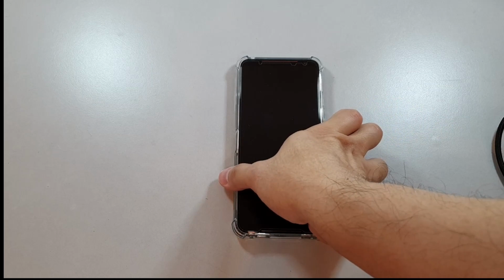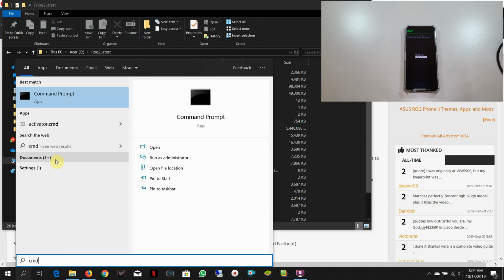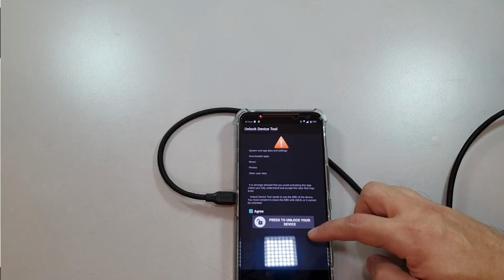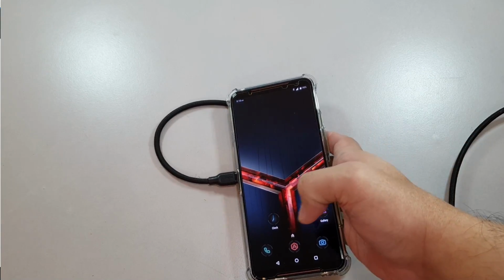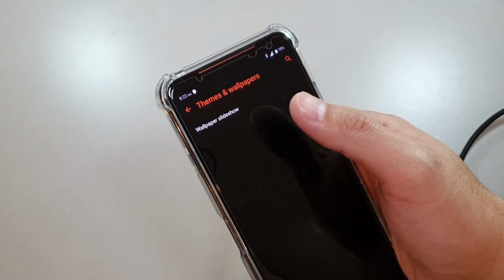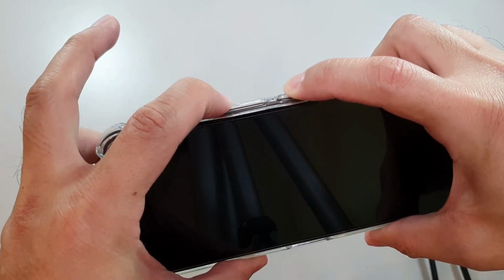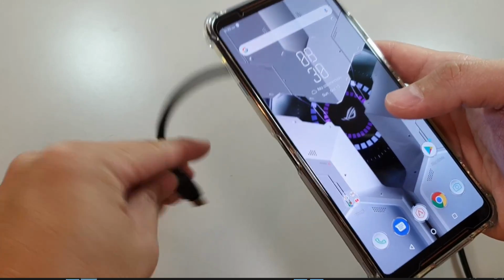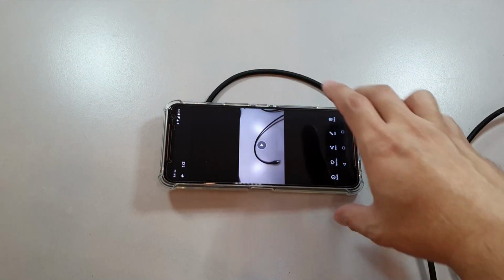Guide for Asus Rog 2 Tencent Edition to Full Global Rom Conversion, enable Themes, pass SafetyNet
Special thanks to the people at XDA
By doing this, we will be enabling the hidden themes and let you do manual updates with the update files downloaded from the Asus website. This will also let you pass SafetyNet checks allowing your banking apps to work correctly.

Links updated!!

DO THIS AT YOUR OWN RISK!!! I am not liable to any damage if you accidentally brick your device.

NOTE: To check your current fingerprint, download and install device info HW from the playstore. Under 'system' you'll find the current rom (CN or WW), the product id and fingerprint - they all need to match to be able to update your device later
0) Download the ROG phone unlock tool and copy it on your phone and install it then run it. The phone will boot twice. DO NOT PRESS POWER TO STOP THE BOOT. It will wipe your data automatically. This will unlock your bootloader.

NOTE: this will void your warranty, if you had one, with Asus, even if you re-lock your bootloader later... (Although, having bought mine as an import from China, I'm think the warranty only stands with the seller - in my case, 1 year, not Asus - but i may be wrong)

2) Extract the file on your PC. Boot the phone into fastboot mode (hold volume up then press and hold power button, Fastboot mode is the 1st screen you come across, the one with the options to Start, boot to recovery, etc...) connect to the side port and run "flashall_AFT.cmd" wait for it to finish and the phone will restart itself (it will take a number of minutes to complete, with the cmd window open all the time. If the cmd window only flashes up and closes down, then check the rest of the notes with this step).
NOTE: you need to remove or delete the original zip from the raw folder once extracted as it confuses the Flashall_AFT.cmd with the raw rom and zip having the same name. Also, it can help to extract to the root of C drive.

3) Download and install Minimal ADB and Fastboot app (windows). Install it on your PC to root of C drive

4) Download the root&bootstockww191035.zip and extract it to the Minimal ADB and Fastboot Folder (C:\Program Files (x86)\Minimal ADB and Fastboot) from here

5) Run Minimal ADB and Fastboot. Switch the phone into fastboot mode (hold volume up then press and hold power button) then type "fastboot flash boot rootww191035.img"
NOTE: you can also check your device is recognised in fastboot mode by the pc/laptop by running 'fastboot devices' cmd

6) Reboot the phone and connect it to PC, copy and install Magisk and Root Explorer
-run magisk, (update if necessary) and grant access to root explorer (after opening root explorer you should be prompted by magisk to gain root access, click 'allow')

7) Open the Root Explorer App on you phone. Then from the app, select Mount R/W to R/O. Search for "/vendor/factory" folder and Edit the file content COUNTRY from CN to WW (ALL Capital). Scroll to "/system/etc/AsusTheme/themes" then delete the hidden file to enable the hidden themes.

8) Restart the Phone. You are done, unless you don't want root, in which case read on! Check again with device info HW that your fingerprint has indeed been successfully changed.

If you don't want root access and wish to re-lock bootloader, follow these steps... ALTHOUGH, prior to doing this, I would recommend installing device info HW again to check everything has been changed successfully...

1) Open Minimal ADB and Fastboot, switch your phone into fastboot mode, then connect to PC and type "fastboot flash boot boot.img" (the other img extracted from step 4)
- after flashing, you will need to wipe/reset and boot back to fastboot mode

2) While on fastboot mode and ADB, Relock the bootloader and run "fastboot oem asus-csc_lk"
- this will relock your bootloader

3) After relocking the bootloader it will erase everything up automatically. If not, boot to recovery mode and wipe/reset. You are done!

Now, from here on, when there's a new update posted here on Asus
or here on XDA/telegram etc. You can go ahead and download the zip, place it in the root of internal storage and restart the phone. This will prompt the update.